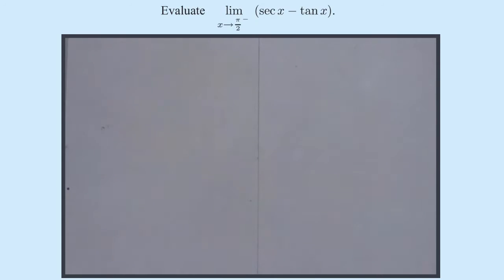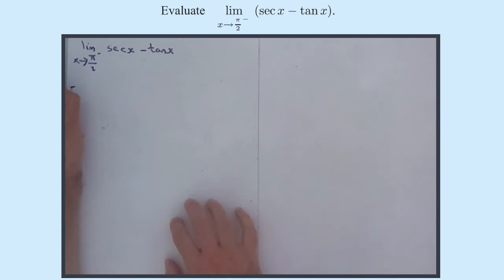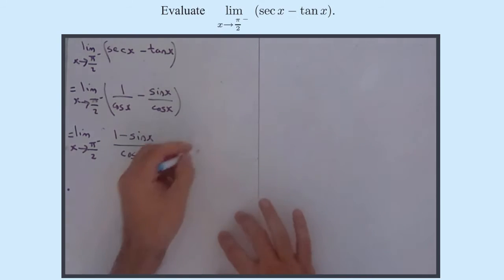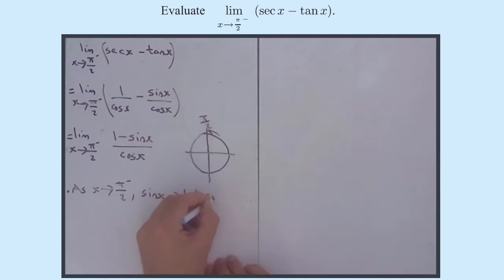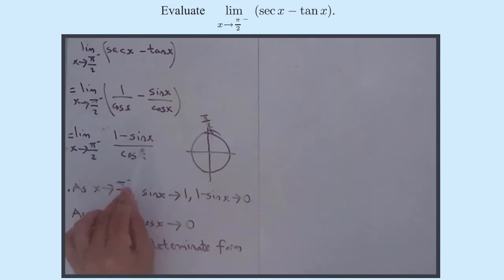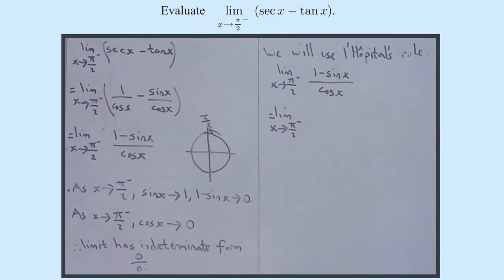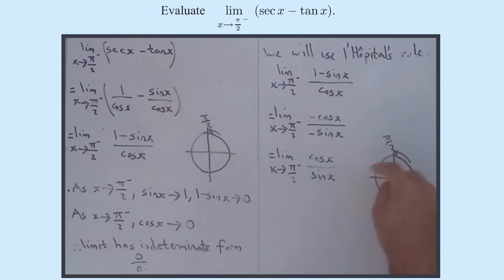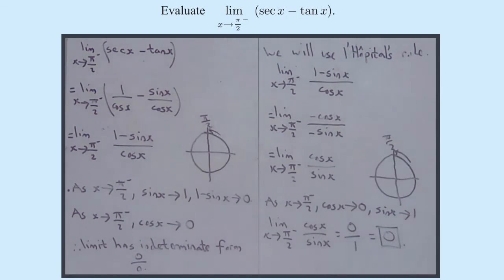L'Hôpital's rule example 5